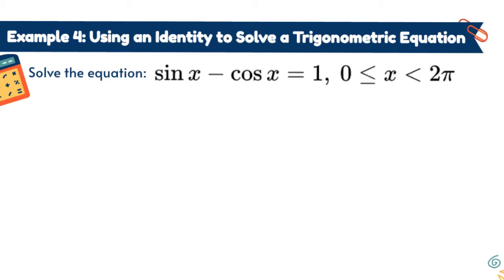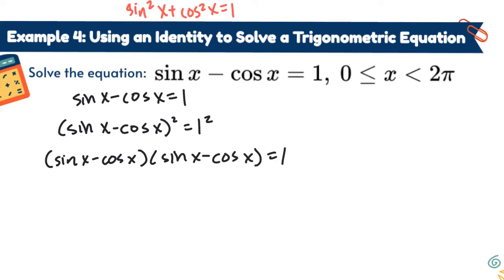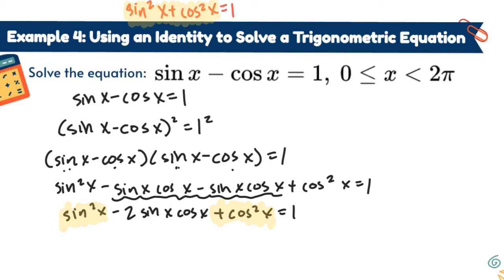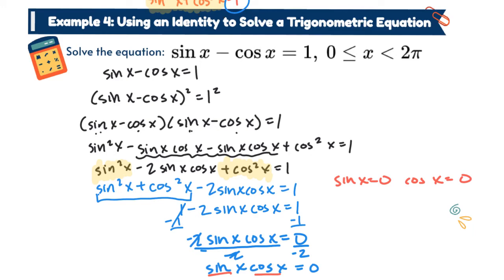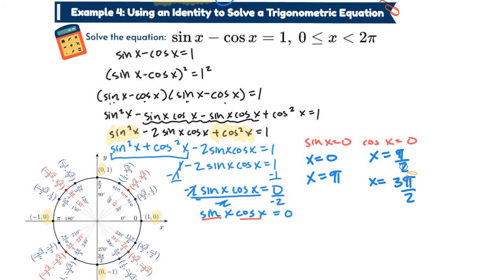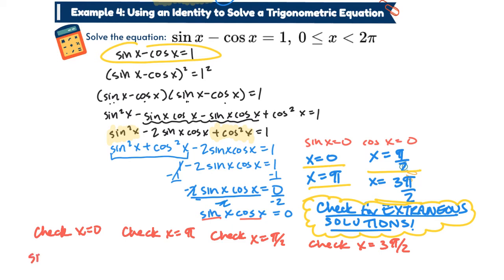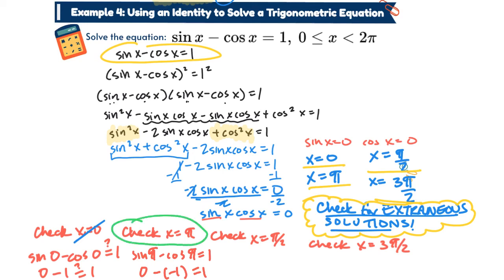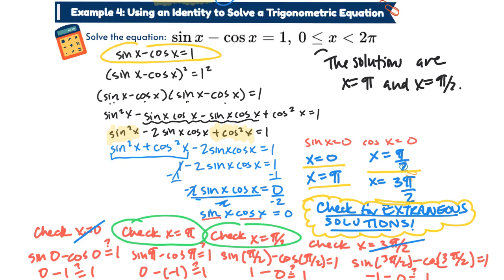Trig Eq 5